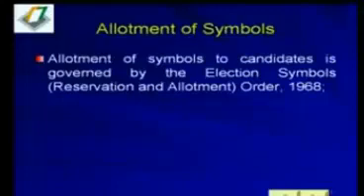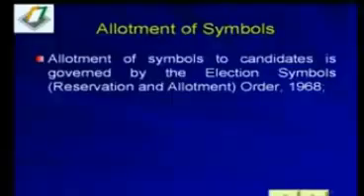Provision for Allotment of Symbols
The video explains provision for Allotment of Symbols to contesting candidates.